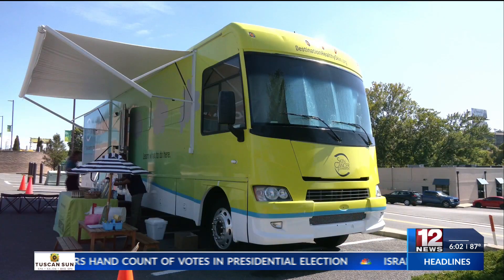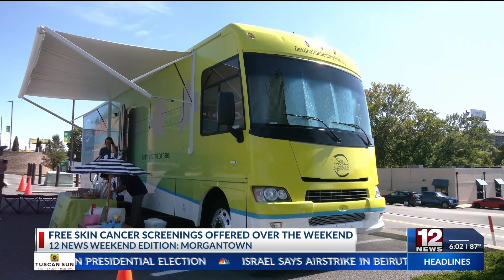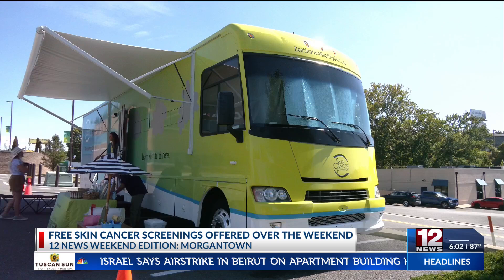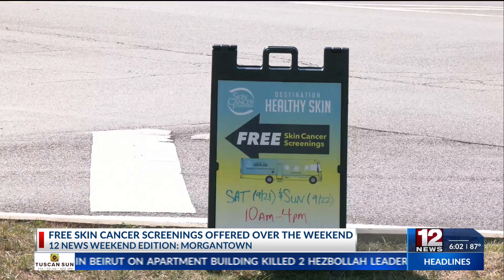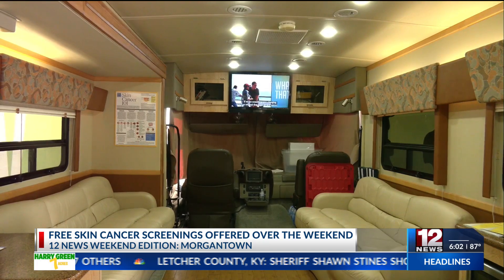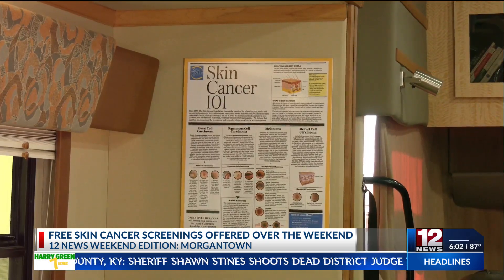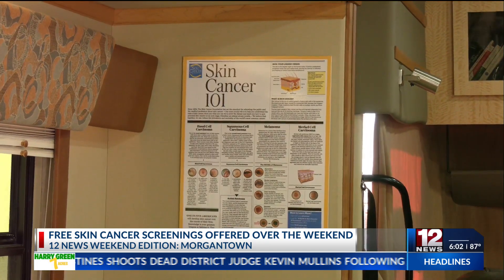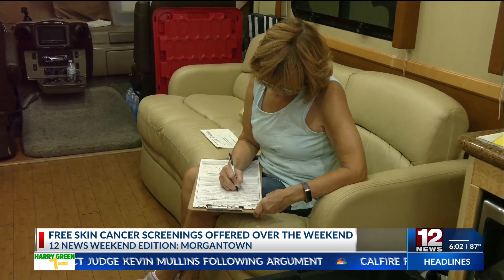‘Destination Healthy Skin’ offering free skin cancer screenings in Morgantown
The Skin Cancer Foundation’s “Destination Healthy Skin” program made a stop in Morgantown to provide free skin cancer screenings to the public.